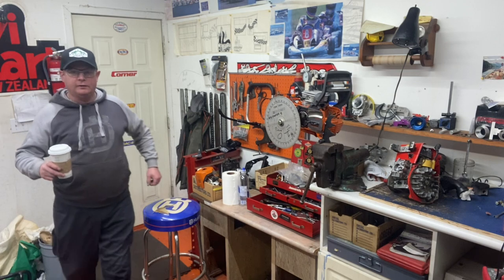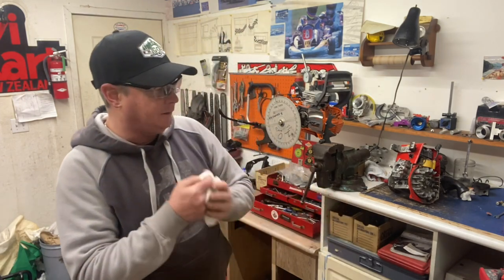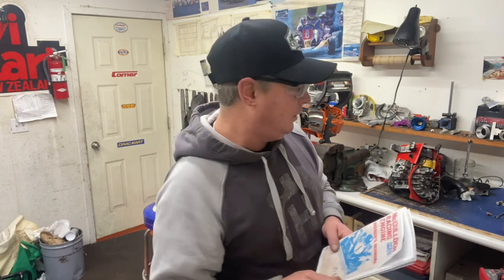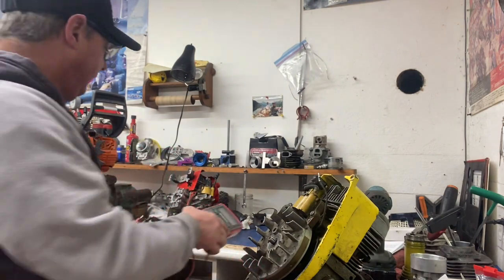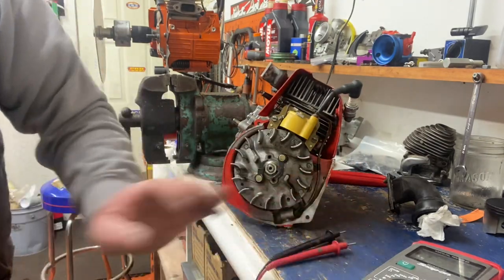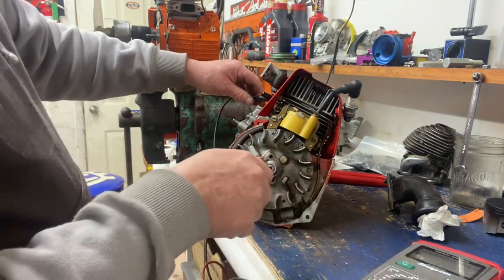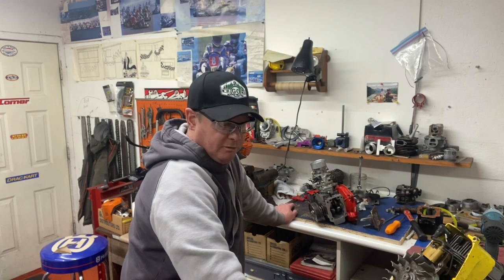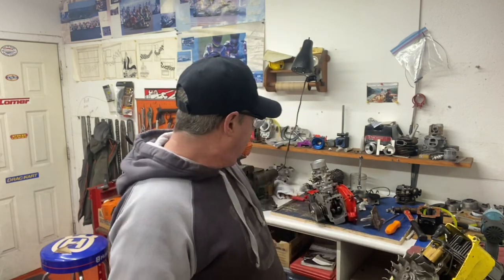Donny walkers chainsaws showing McCulloch race saw